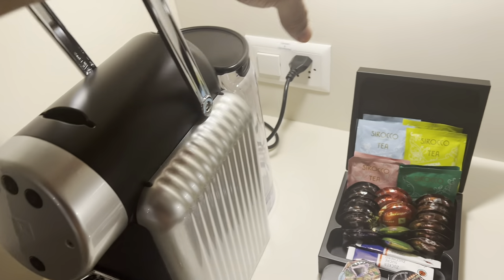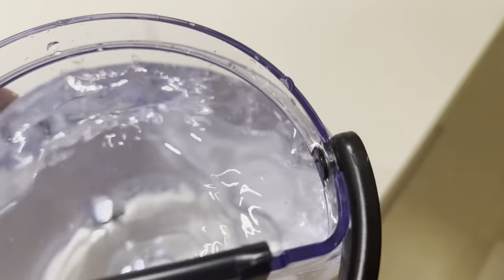Nespresso Professional Coffee Maker - How to Use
Demonstration of how to use an espresso, professional coffee maker. It is video I go over how to add water to Nespresso coffee maker, how to add the Nespresso, professional coffee pods to the machine, as well as how to brew coffee using the Nespresso, professional coffee maker, and then I go on to demonstrate how to remove the used Nespresso professional coffee pods